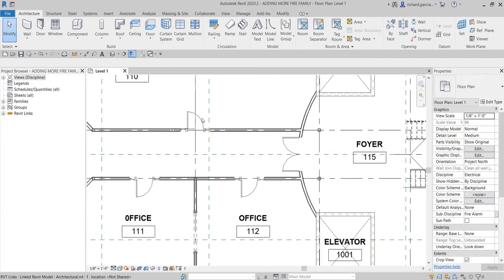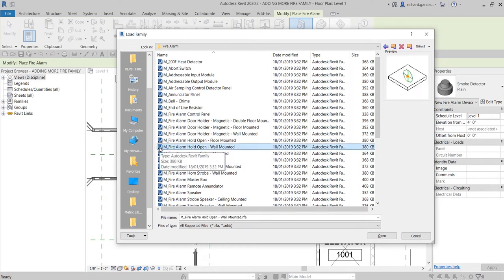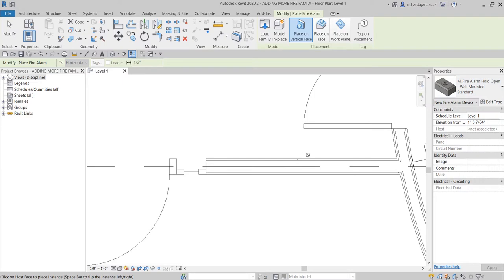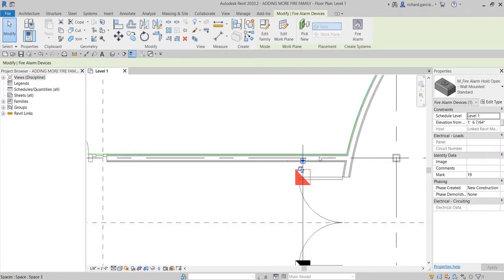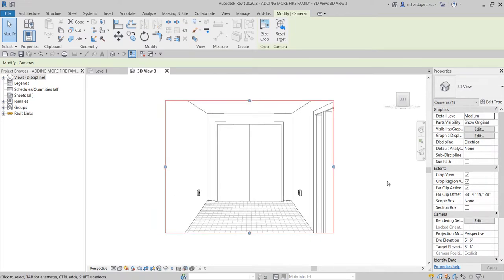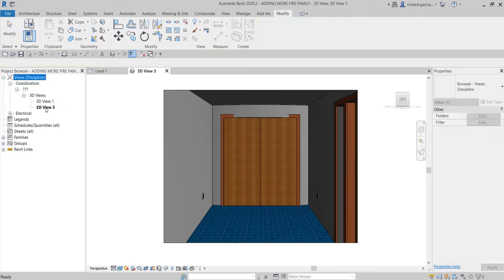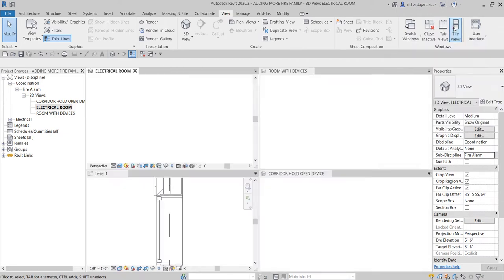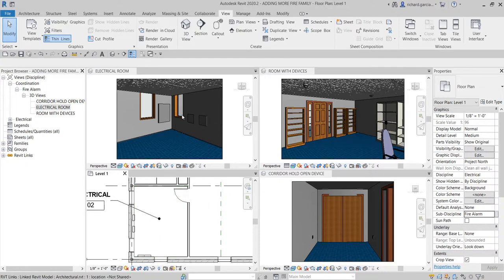FIRE ALARM SYSTEM LESSON: ADDING HOLD-OPEN WALL HOSTED DEVICE FAMILY